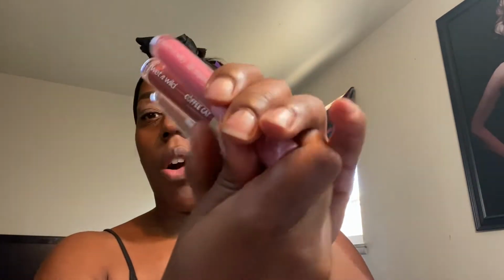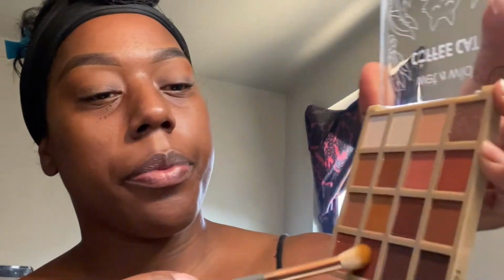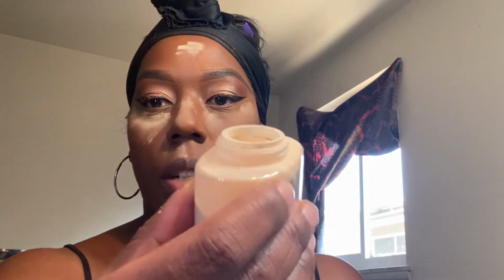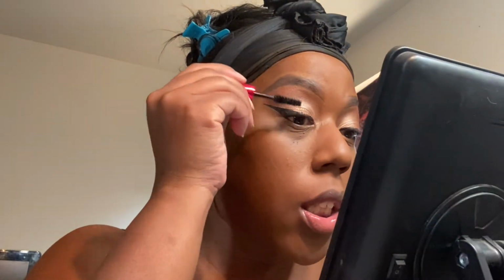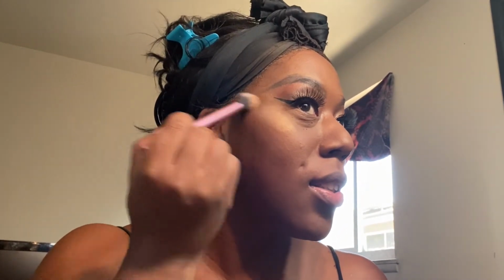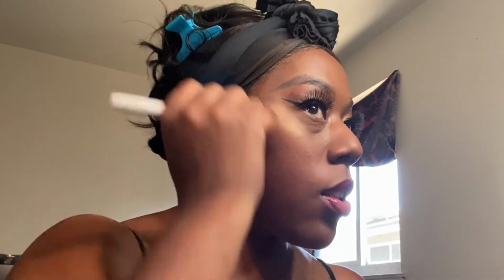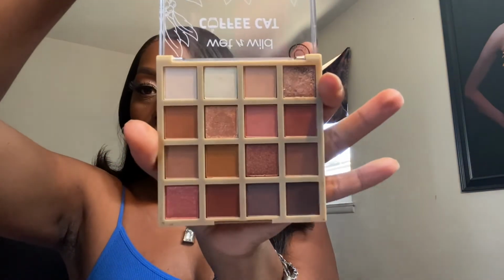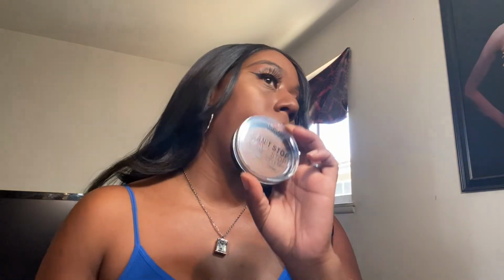Wet N wild Coffee Cat collection.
Hello Everyone!!
I finally got my hands on the new Wet n Wild collection. This video will be on the Coffee Cat palette and lip glosses that came out with that palette. I would did a separate video on The ice cream Bee palette and gloss.

Want this items in this video? Coffee Cat palette

palette.html